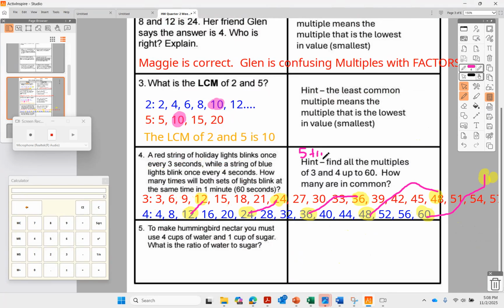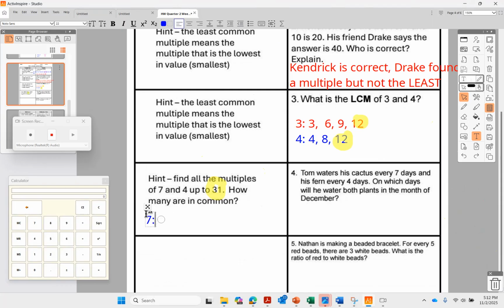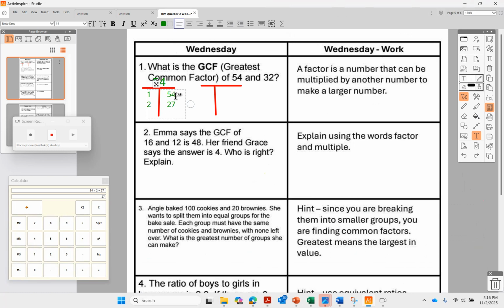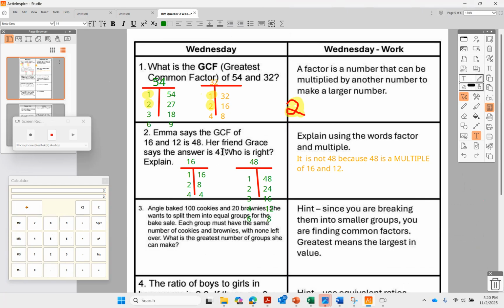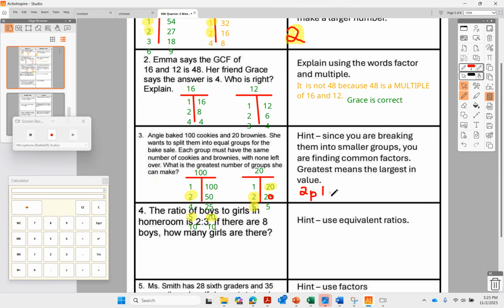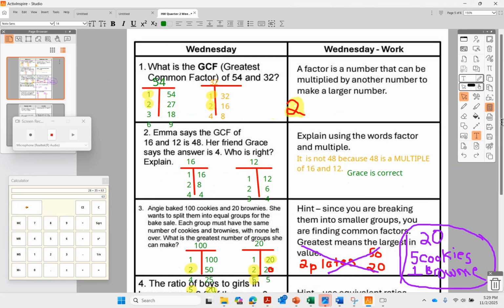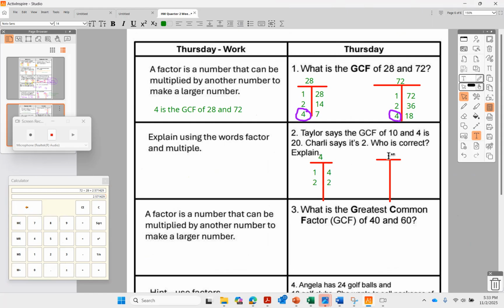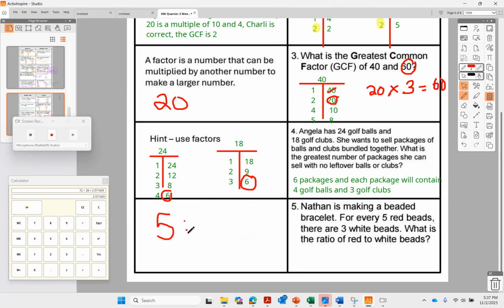HW Week of November 3